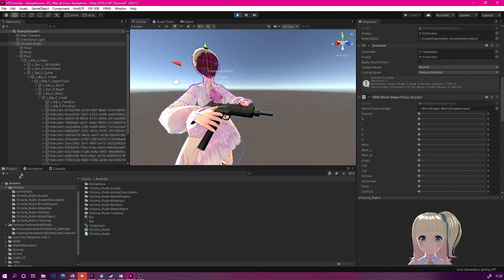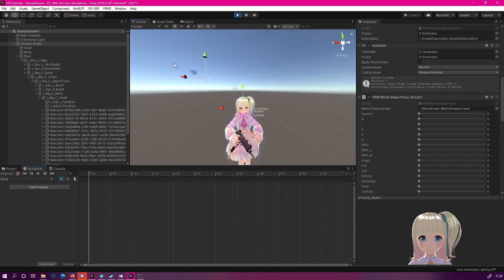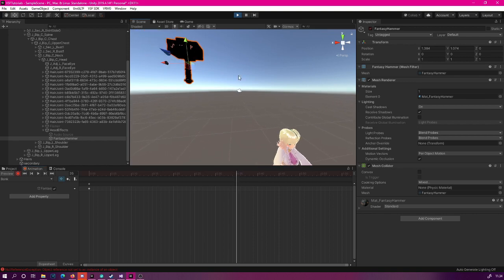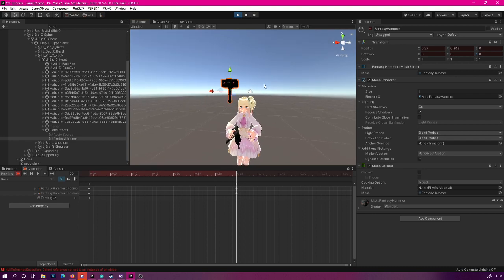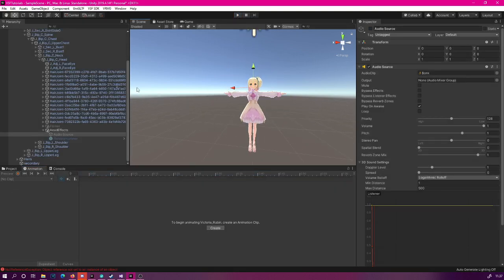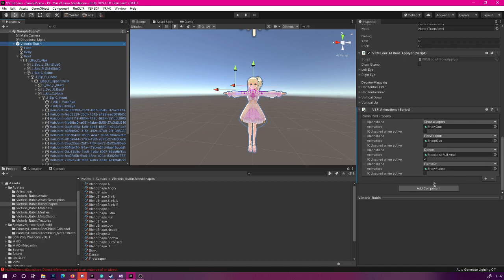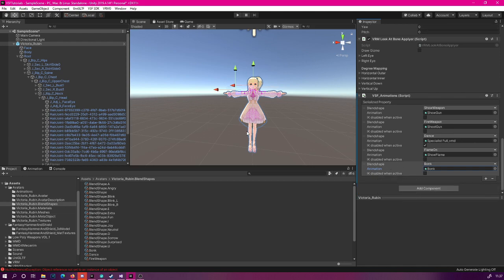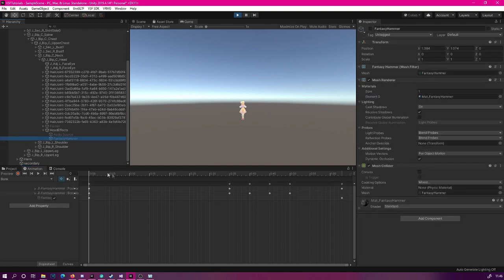Add Sound Effects to VTuber models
Welcome to the fourth part of my VSeeFace VSFAvatar related tutorials. Today we'll be adding a sound effect to a default vroid vrm model and play it back during a bonk animation.

Before watching this video make sure to watch the first tutorial in the series: